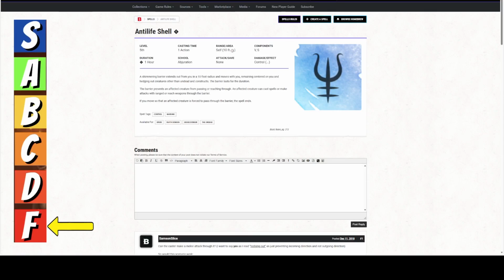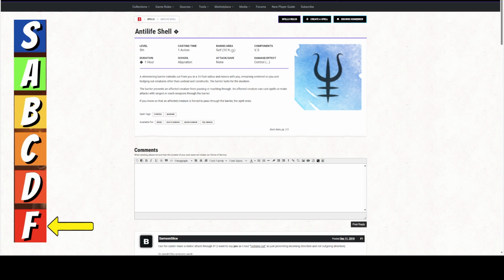ANTILIFE SHELL Avoid This Spell At All Costs For Dungeons and Dragons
In this video we are reviewing Antilife Shell. Is Antilife Shell Good or Not? How to use Antilife Shell? Why is Antilife Shell so limited?

Please visit my twitter page:

 / yuriuspapers201